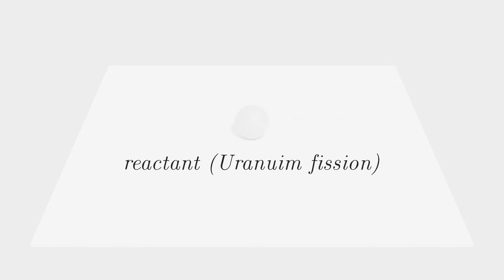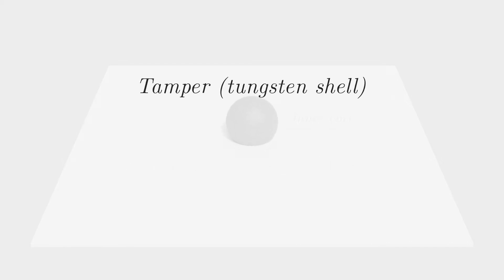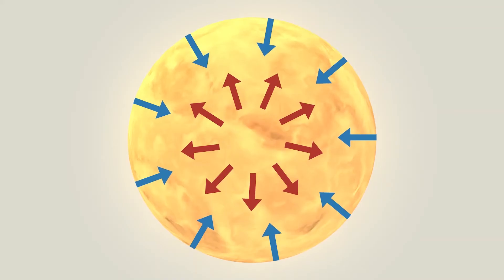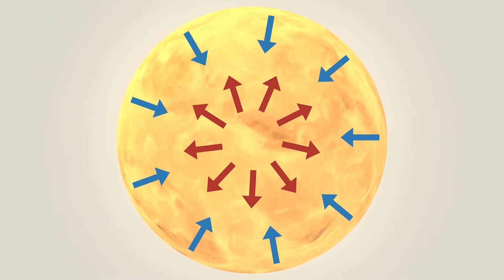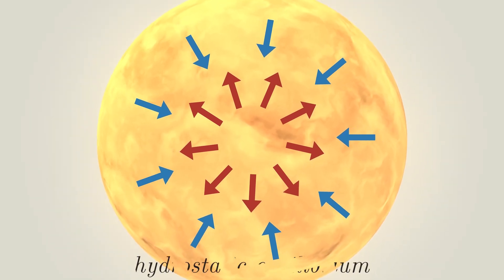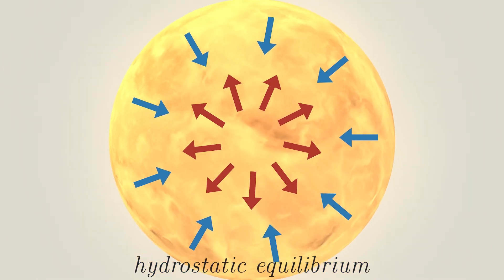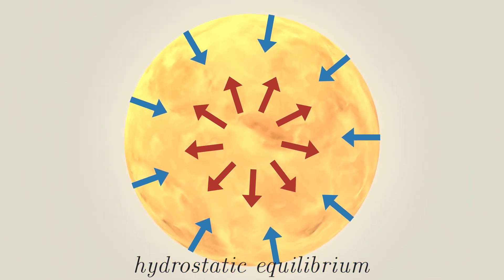Why doesn't the sun explode since it full of fusion fuel?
Our sun uses fusion fuel to power its process. It has plenty of fuel to go on billions of years. But since it’s filled with fusion fuel, why doesn't it use everything at once and explode, like a fusion (hydrogen) bomb?

In the sun there is no tamper. So gravity could easily press everything together and make it extremely dense, and thus it would go off like an atomic bomb. But as more fusion energy is created, a higher outward force is created, prohibiting more fusion. So it’s a balance form, called the hydrostatic equilibrium.